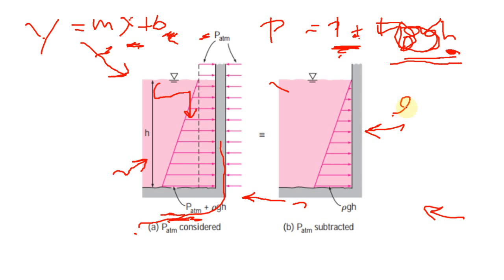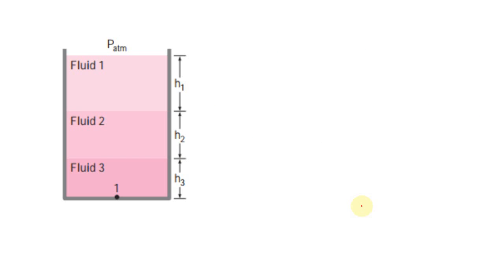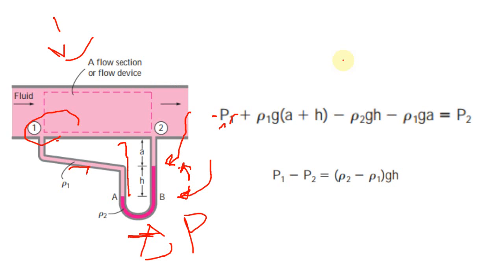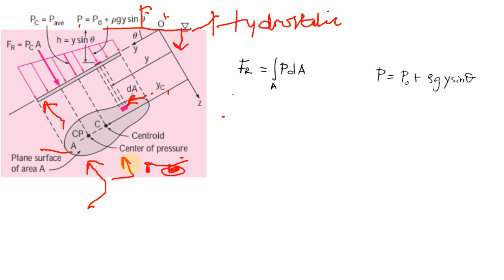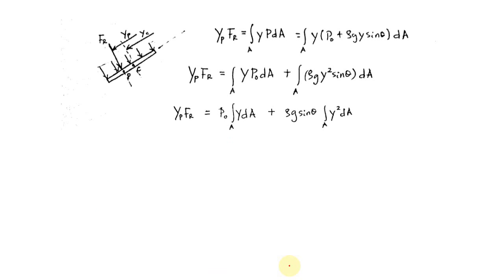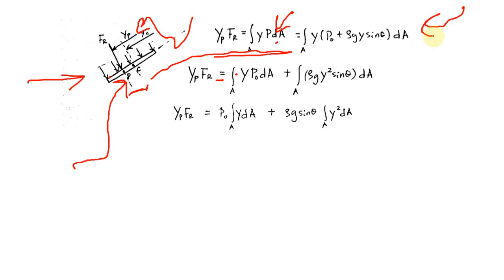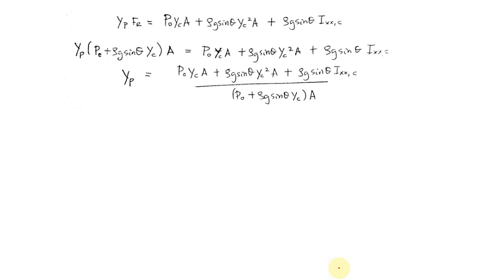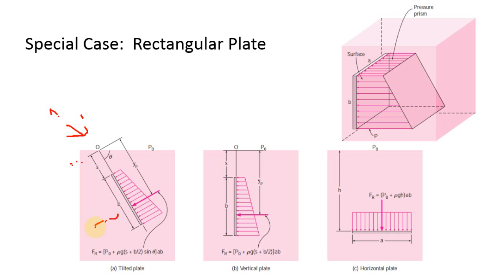Chapter 3_Pt 2 Discussions